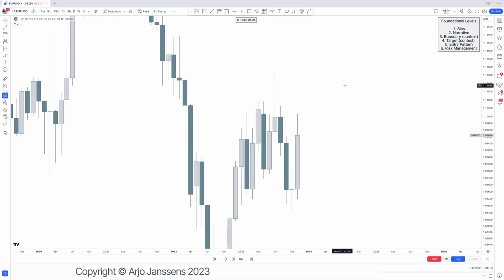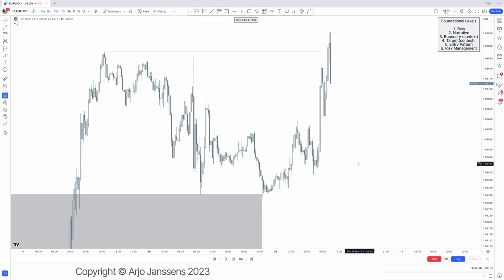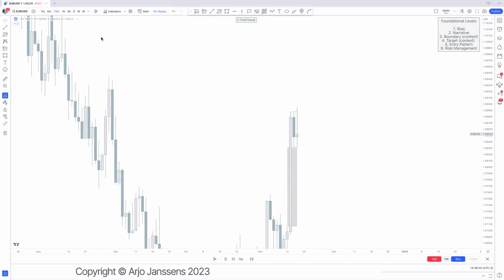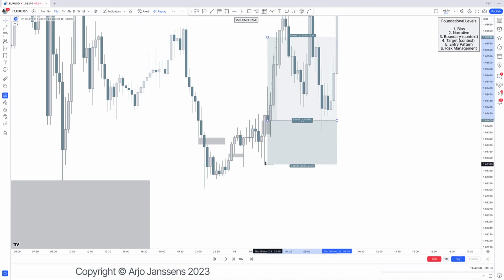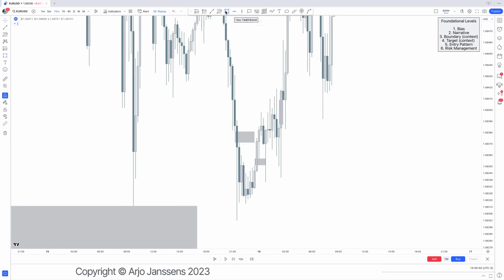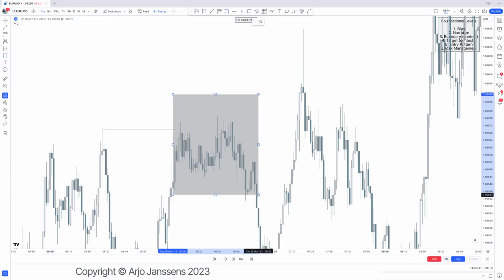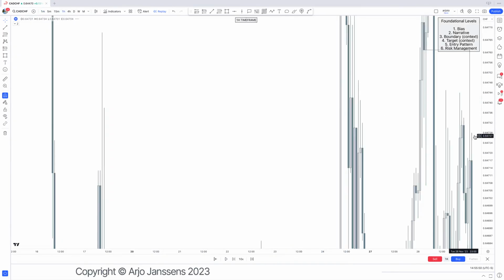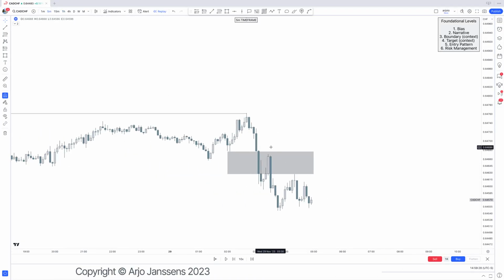2 Order Flow